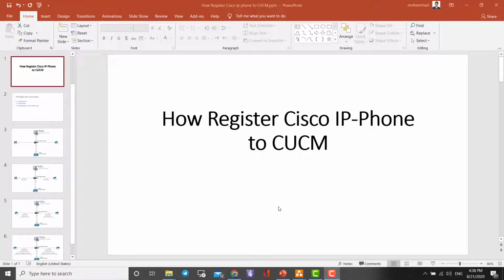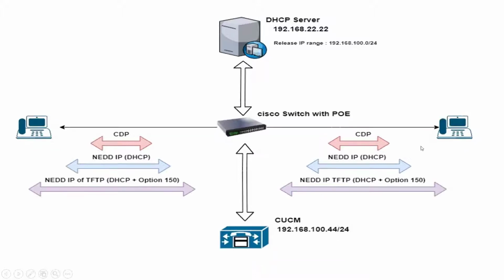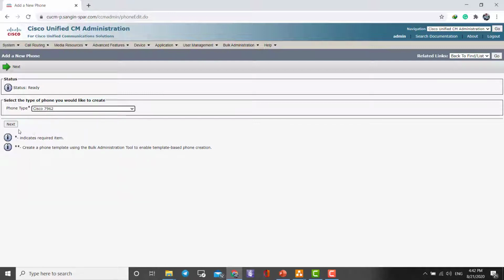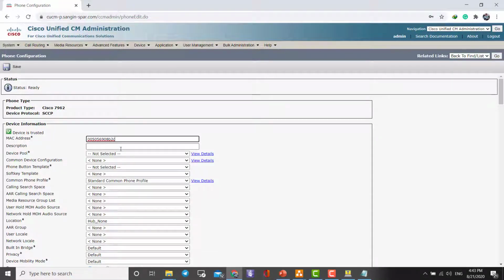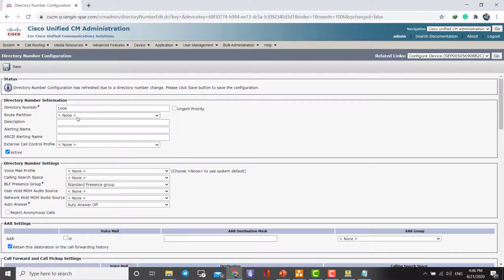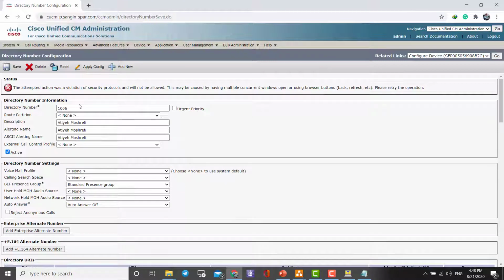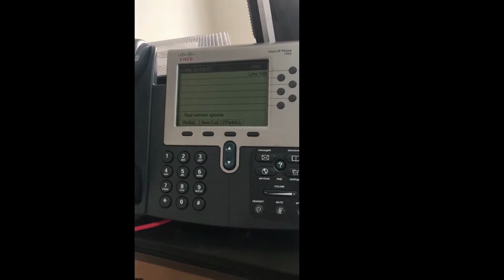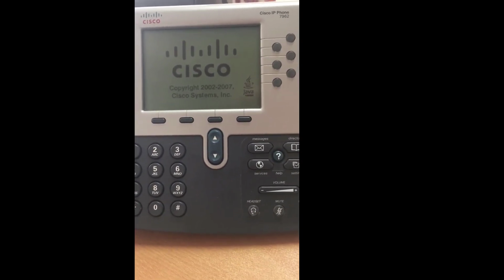Register cisco IP phone to CUCM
In this tutorial, I explain how to register the Cisco IP phone to cucm